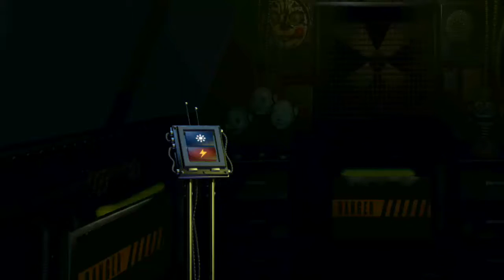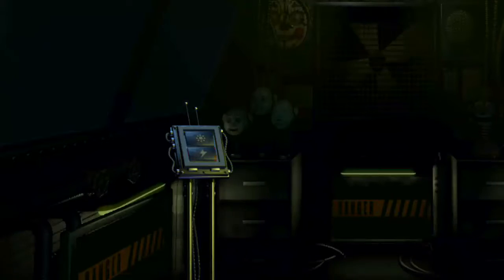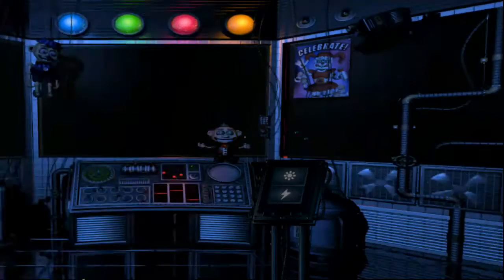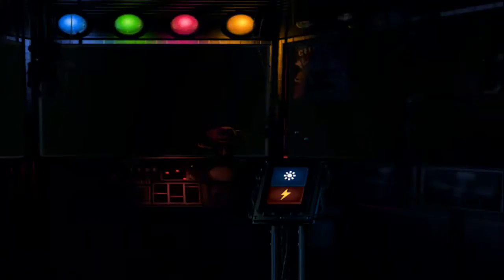Five Nights at Freddy's Sister Location - Night 1 - Walkthrough Gameplay - Android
Hello guys! Iam back with my FNAF SL series. Thanks for the support and helping this channel to get 100 Subscribes. Well, due to some problems with Adobe premiere pro,  I have edited the video on my smartphone so the quality might be a little bad.